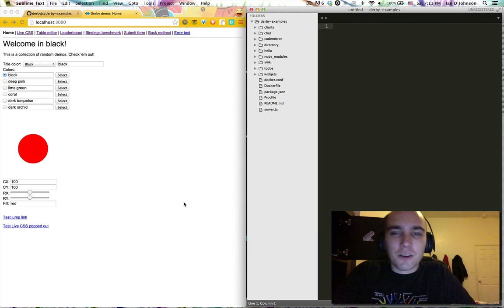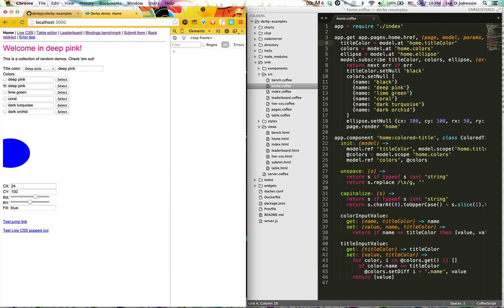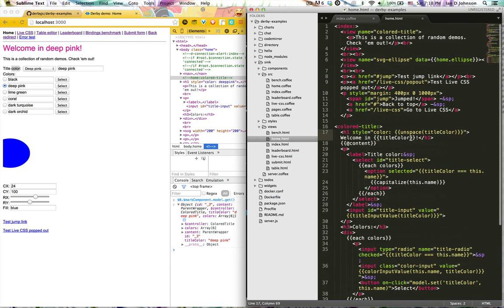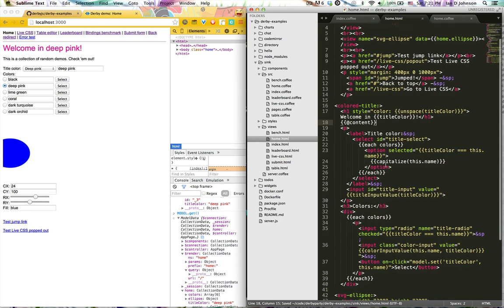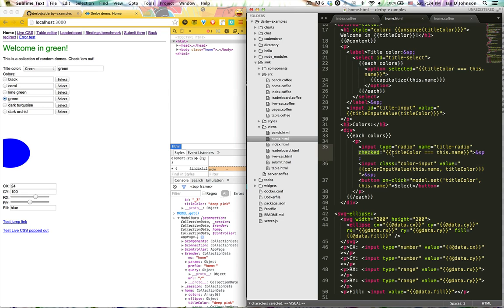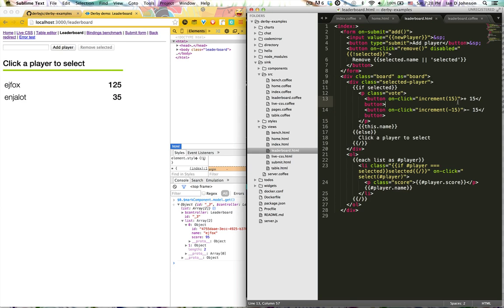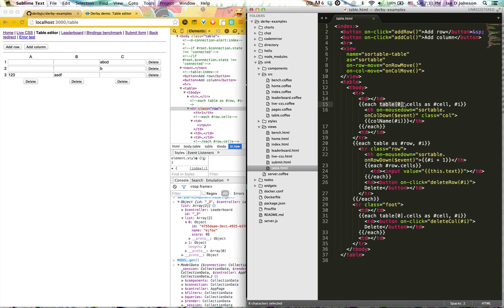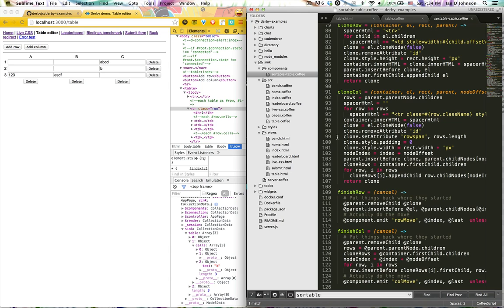sink example - all the things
This video takes you through the kitchen sink example for DerbyJS. We cover components, Derby's templating functionality as well as model scoping and references.